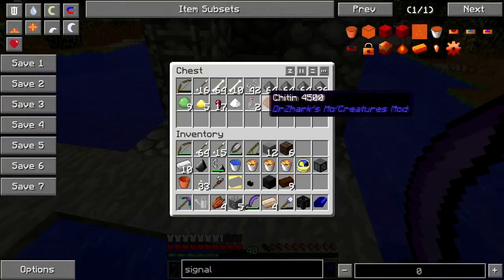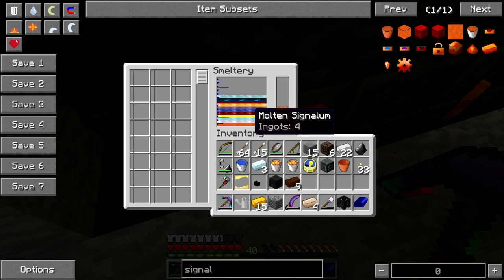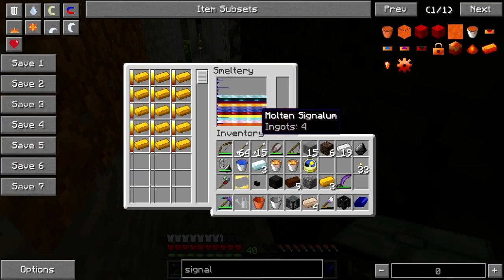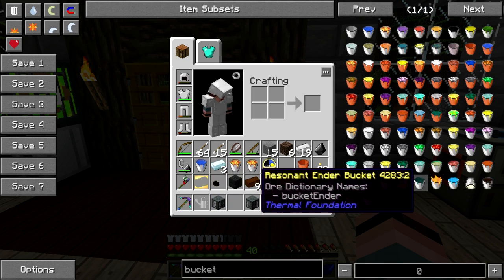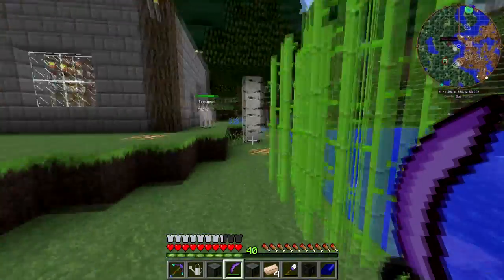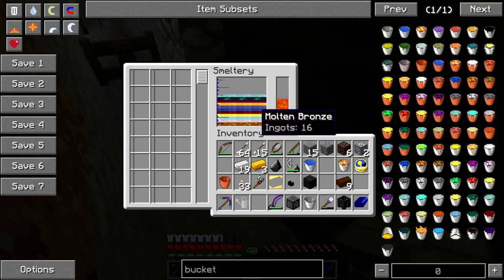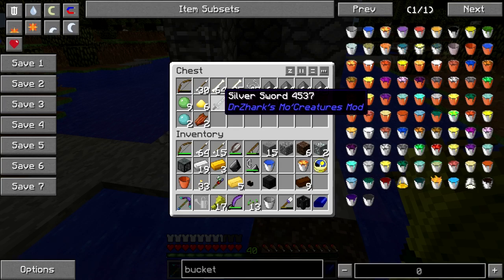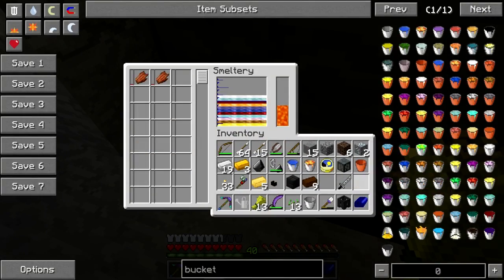Byte Size Bucket List Pt. 29: Signalum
Don't have a G+ account? Still want to comment? Go here!

I melt down some redstone and dump a bunch of copper into the smeltery to make signalum, then dump in a bunch of tin for enderium and forget about all the copper already in there.

Bytesize is curated by NodeCraft and is available on the ATLauncher